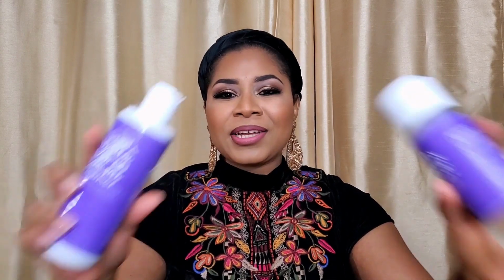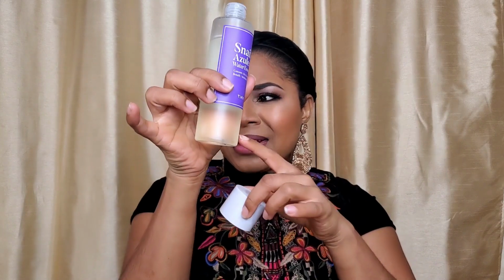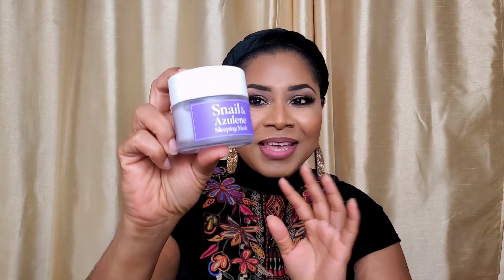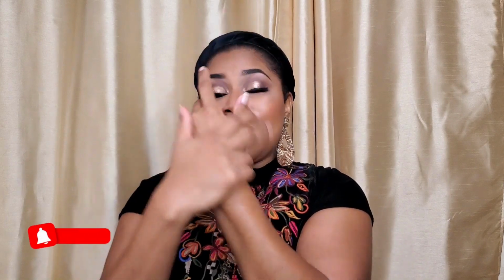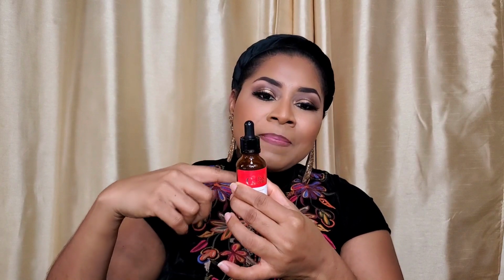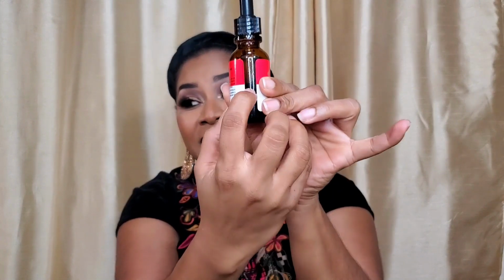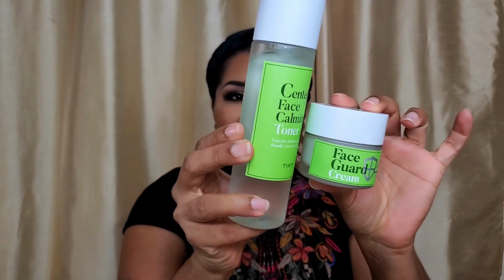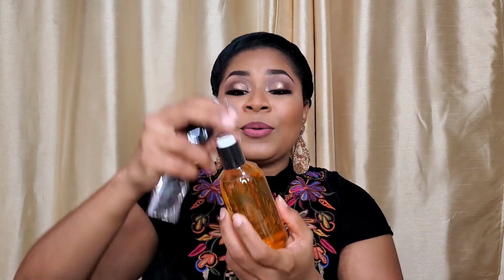My Tiam Review |Korean Skincare |Sheri Approved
Here is my review of the Tia'm products that I've tried so far including their Snail & Azulene line which I absolutely adore and was featured in my 2020 Most Used series!

Skinstore.com
25% Code: SHERI25

Products mentioned:
Tia'm Snail & Azulene Low pH Cleanser

Tia'm Face Guard Cream

What I'm wearing:
Dress - IG @sherockstt @jeansworldtt

Makeup I'm wearing today:

Eyes: Viseart Neutral Mattes Palette &
Pat McGrath Celestial Divinity Palette (lid shade Bronze Nebula)
Foundation: Smashbox Studio Skin 16 Hour Wear Hydrating Foundation (Shades 3.2 and 3.35)
Concealer: Smashbox Studio Skin 24 Hour Waterproof Concealer (Shade Medium)
Lipliner: Colourpop Kae
Lipstick: Ofra Liquid Lipstick x Madison Miller (Shade Oh My Ry Ry)
Lashes: Bepholan Faux Mink Lashes